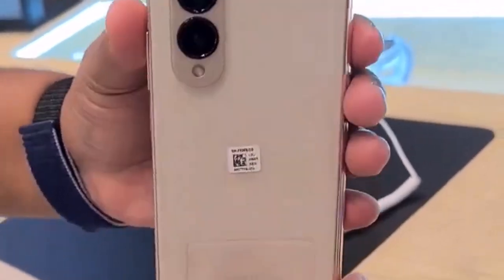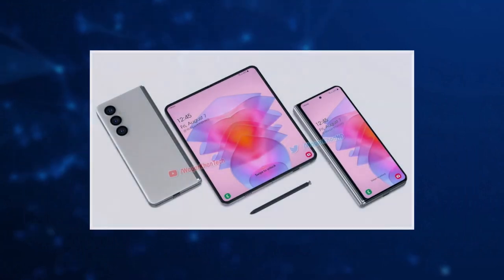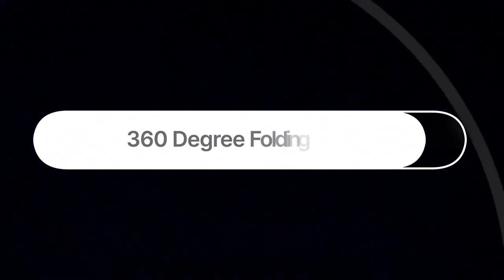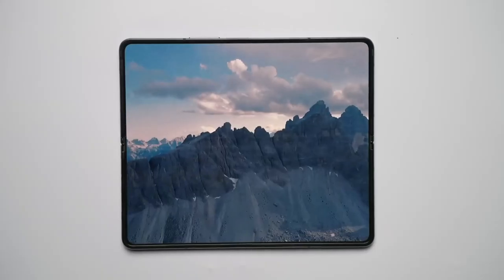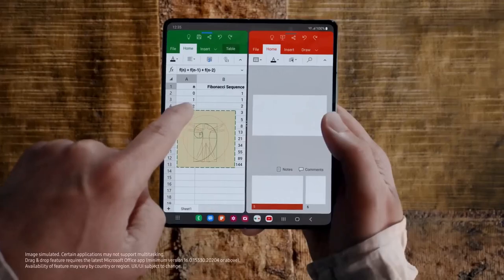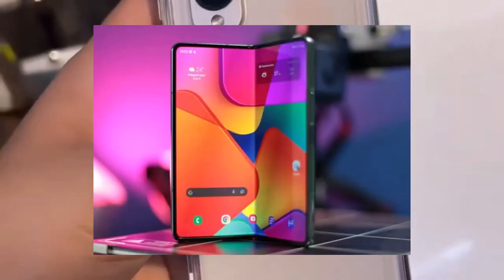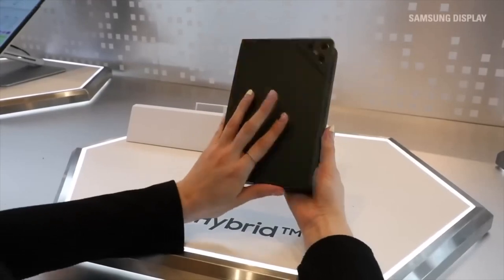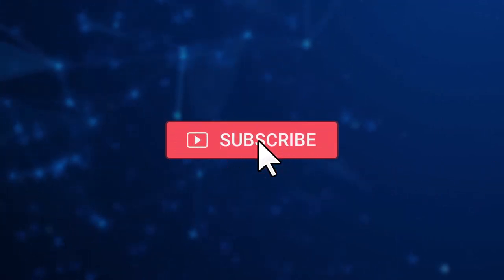Samsung Galaxy Z Fold 5 Review MINI ? INTERESTING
Samsung Galaxy Z Fold 5 is a highly anticipated smartphone with a unique form factor. The foldable device features a 7.6-inch display that can be folded in half, offering a compact and portable form factor. With its folding design, the Galaxy Z Fold 5 offers a unique experience compared to traditional smartphones, making it a popular choice among tech enthusiasts.

The Z Fold 5 features a high-resolution display with a 120Hz refresh rate, providing smooth and fluid animations. The device also boasts an improved hinge design, making it more durable and resistant to dust and debris. The hinge also features a new mechanism that keeps the display firmly in place when it is opened, reducing the risk of accidental folding.